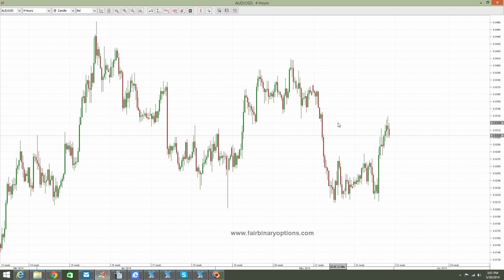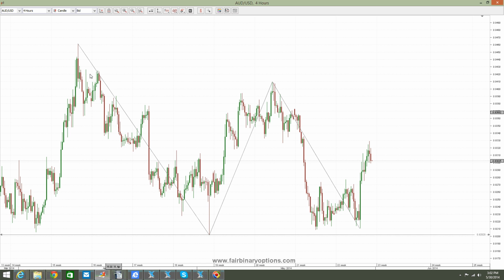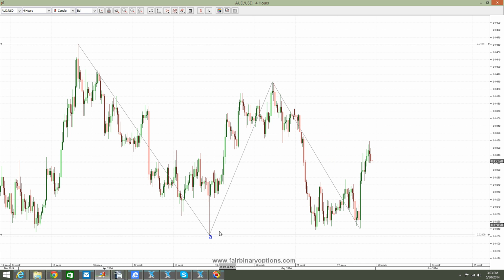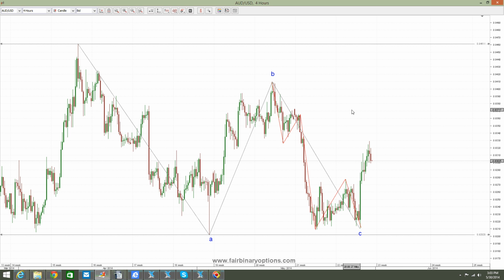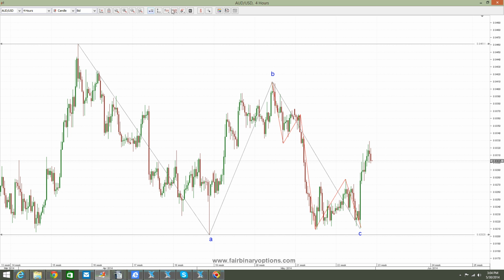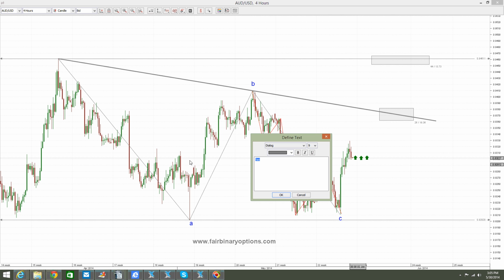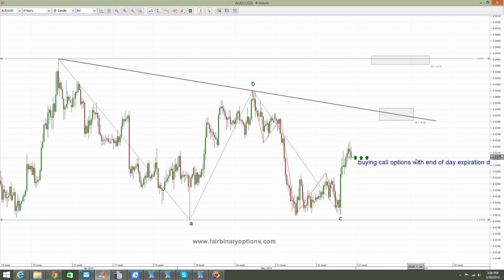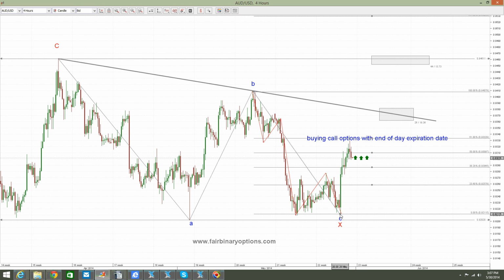Really like the aussie pair here buying call options | Binary Options Trading Strategies